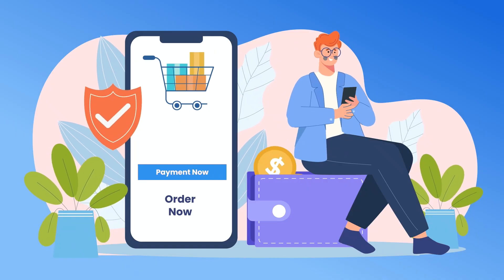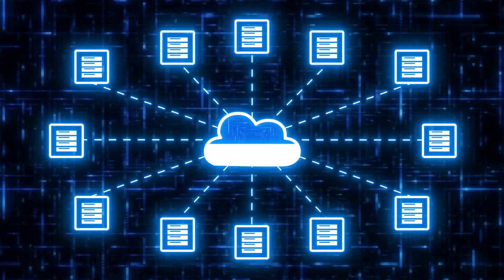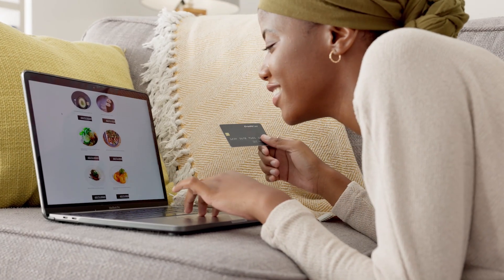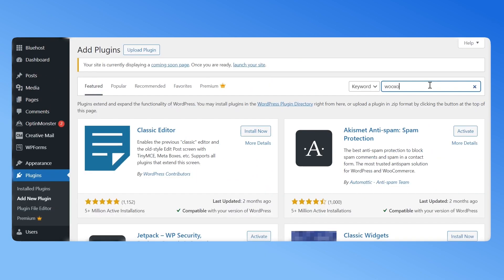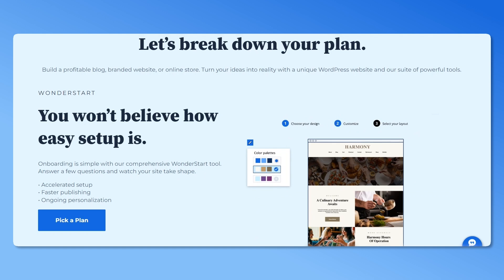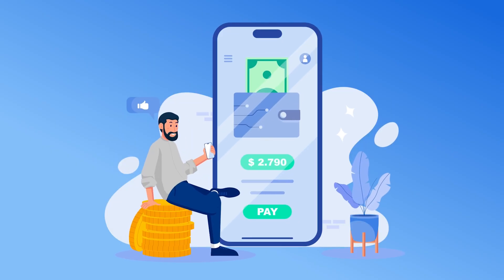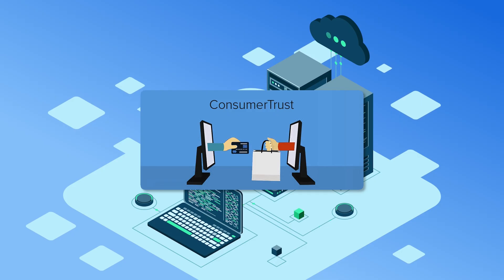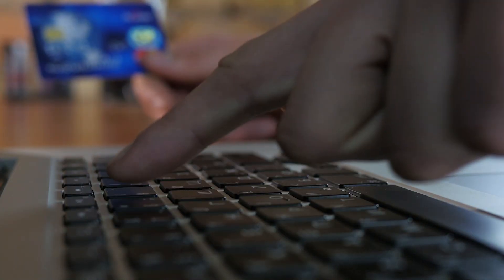How to Set Up Payments in Your WooCommerce Website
Build high-converting WordPress and WooCommerce websites with ease!

This tutorial will walk you through setting up payments on WooCommerce, from choosing the right payment gateway to ensuring a secure checkout experience. Whether you're just starting or optimizing an existing store, this video covers everything you need to know.

Things explained in the video:

✅ Understanding payment gateways & how they work
✅ Choosing the best payment gateway for your WooCommerce store
✅ Installing and setting up WooCommerce payments
✅ Adding products and configuring payment methods
✅ Best practices to boost sales and prevent abandoned carts

Timestamps:

00:00:00 Introduction
00:01:18 Factors to consider when choosing a payment gateway
00:02:58 How to take payments with WooCommerce
00:05:54 Best practices for accepting WooCommerce payments
00:07:04 Conclusion

About us:

At Bluehost, we empower people to harness the web fully. We are committed to supporting small businesses, whether you are just starting or a professional.